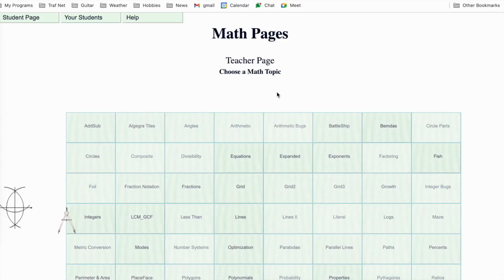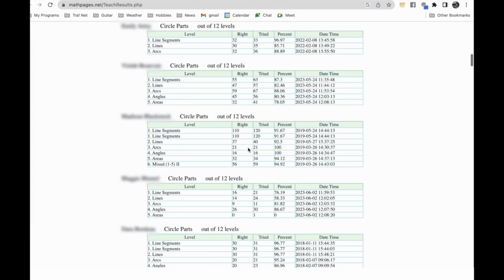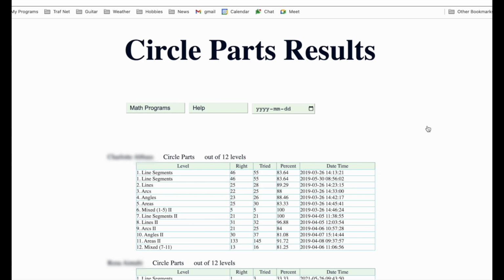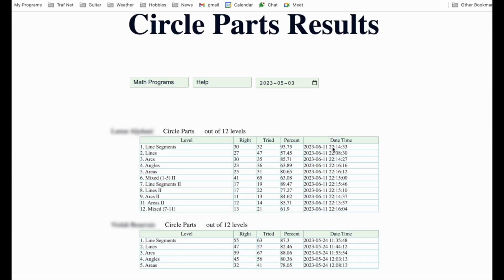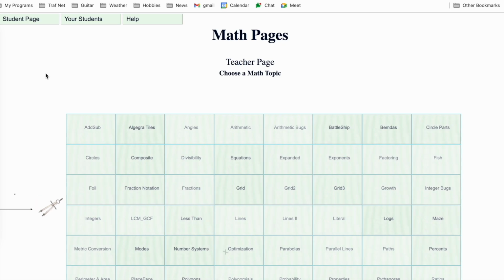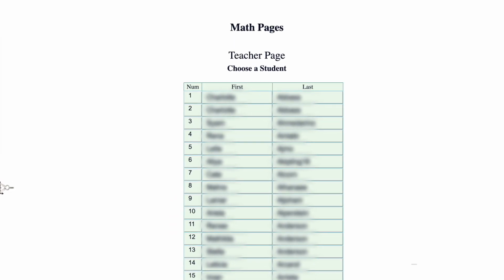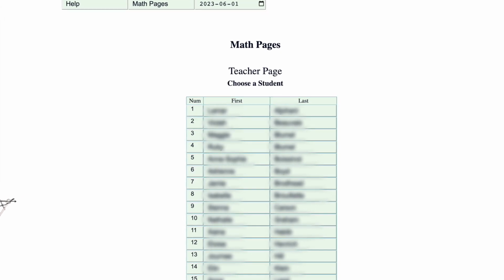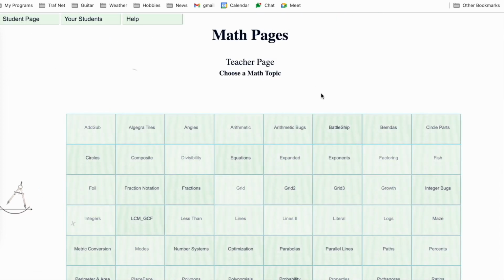Teacher Page Help Video: How to use the Teacher Page to see student results on my Math Page.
Teacher Page Help Video: How to use the Teacher Page to see student results.